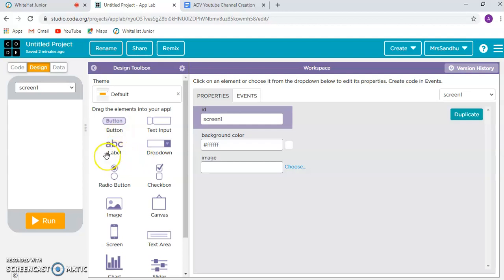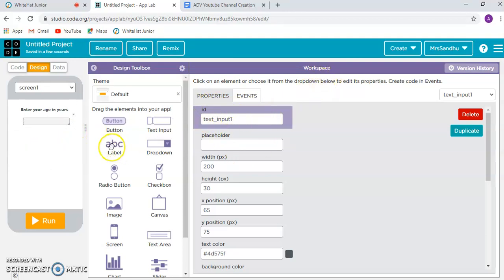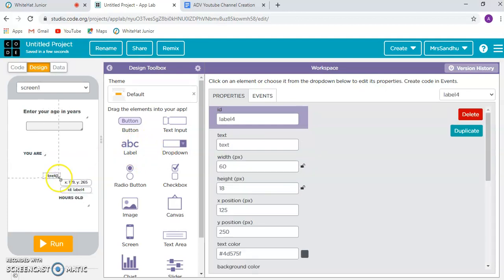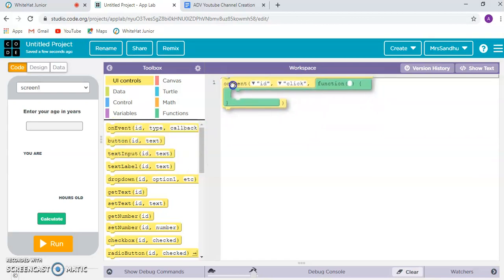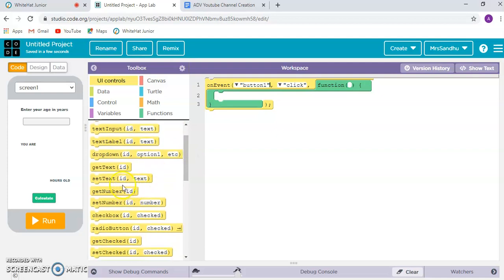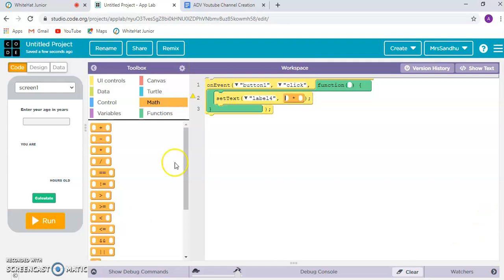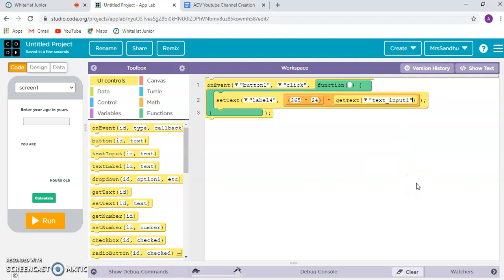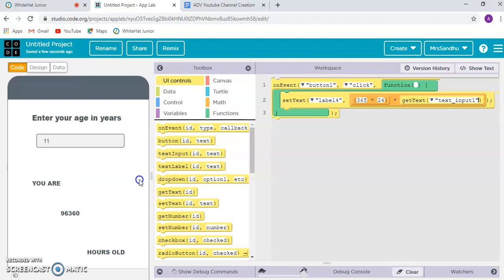years to hours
about coding